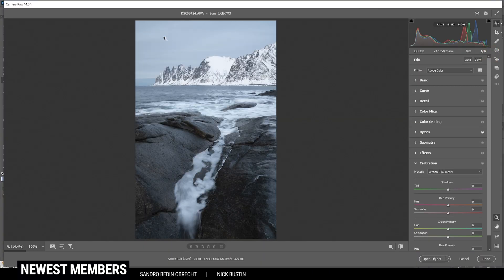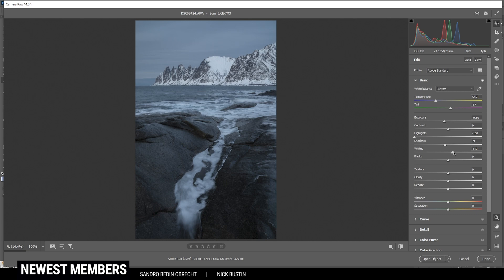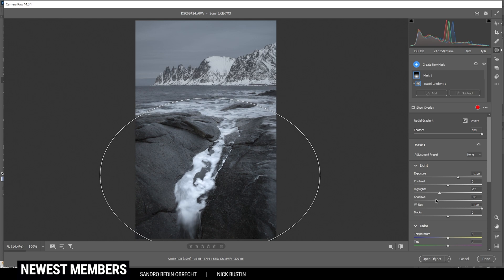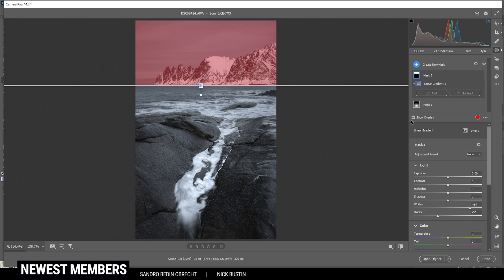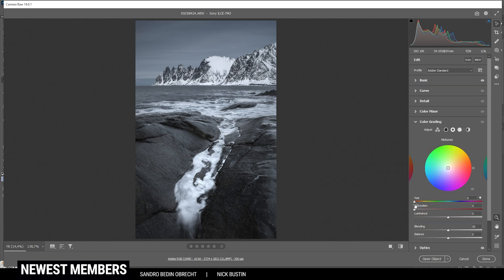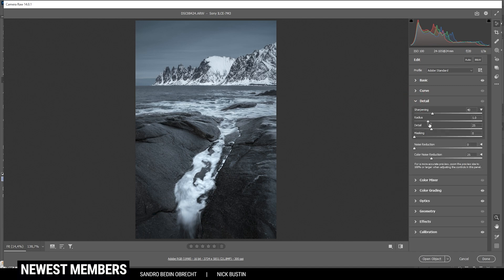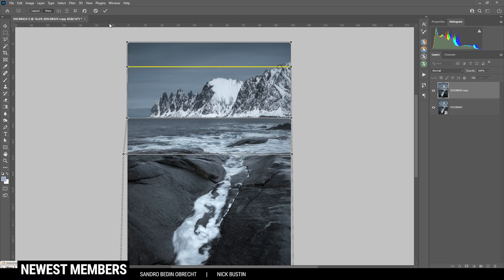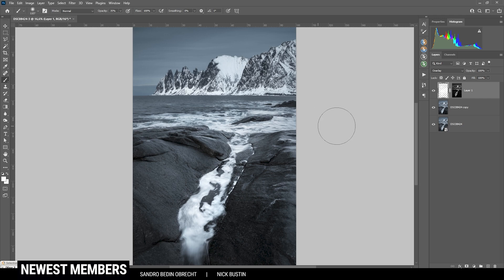How to Edit Moody Black Photos in Photoshop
Learn how to create gloomy landscape photos with dark blacks and rich contrast using Adobe Photoshop for the editing

0:00 Intro
I wanted to reduce the colors of the image to mostly blue black and white and in general give the shot a very subtle blue color cast. Additionally, my goal was to make it darker with a lot more contrast. For the editing I used Photoshop, while most was done inside the camera raw editor.

0:22 1. Basic adjustments
I switched the profile to Adobe Standard for a flatter base image. Then, I adjusted the white balance giving the shot the subtle blue color cast. I dropped the exposure, the highlights and the shadows to make the photo darker, while raising the whites for some more contrast. Then, I brought down the vibrance and the saturation.

2.24 2. Local adjustments
I started with a radial filter over the rocks and the water in the foreground. Here, I added a lot of texture and clarity to give this area structure. Fore more brightness, I added exposure and whites, while dropping the shadows to keep the contrast.

For the upper parts I used different linear gradient to make the sky and the mountains darker. Here, I just dropped the blacks and the exposure.

5:45 3. Color Grading
I went straight to the split toning and added a cold color tone to the shadows and the mid tones to further improve the blue color cast. Then, in the calibration tab, I dropped the red and blue hue, while increasing the green one for some finer color adjustments

7:40 4. Photoshop
Finally, in Photoshop I used the perspective warp tool to make the mountains in the back slightly bigger.